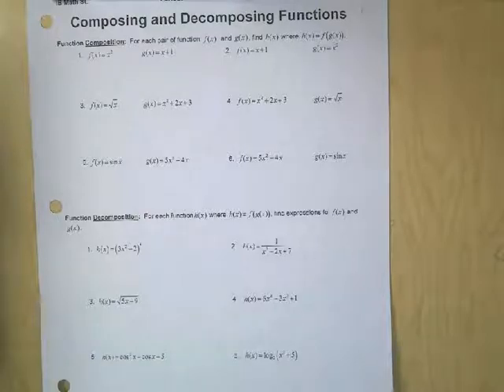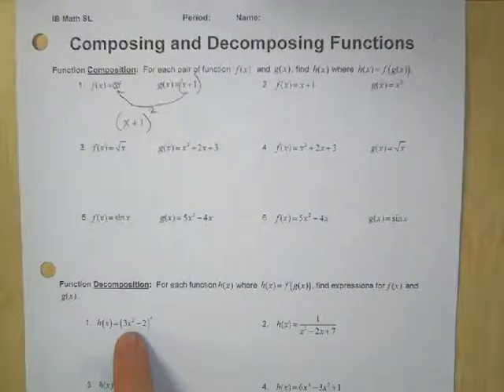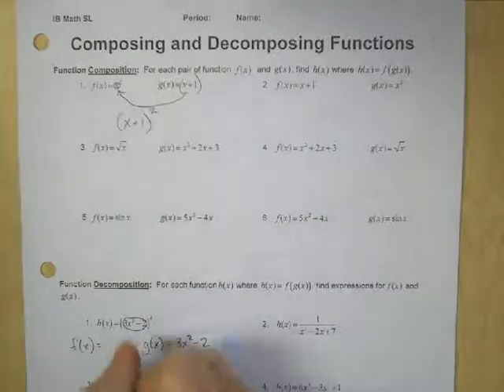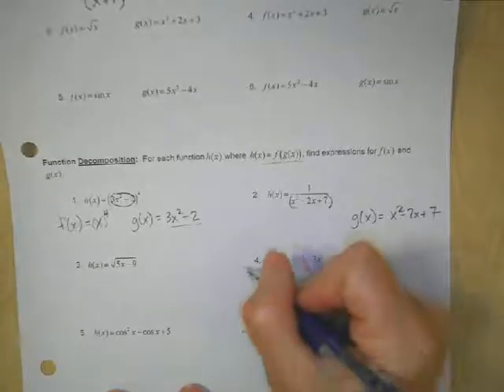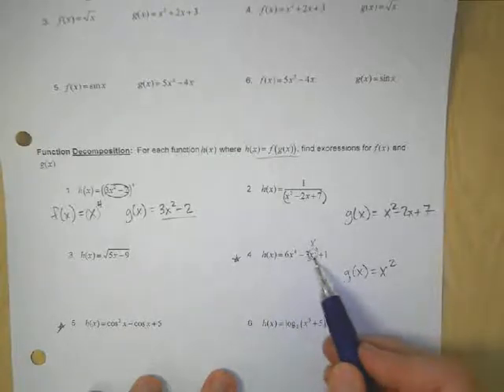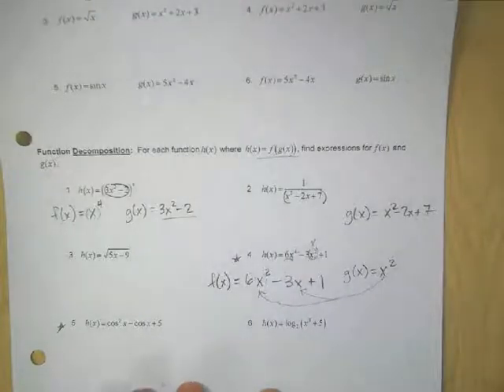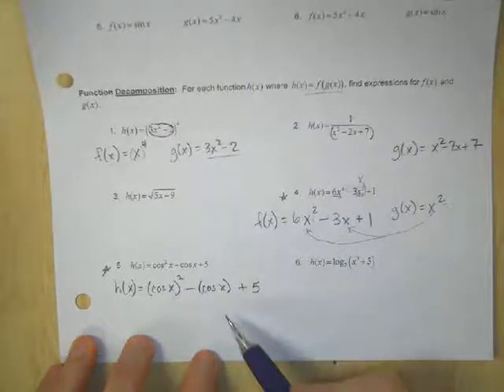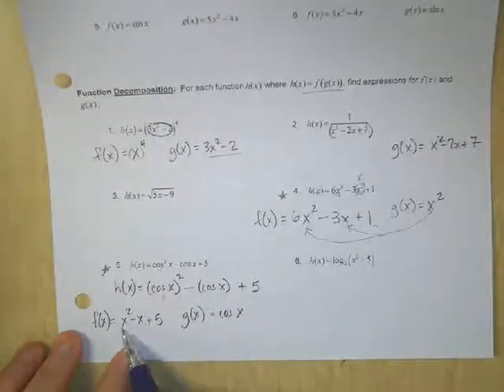Composing and Decomposing Functions helper video